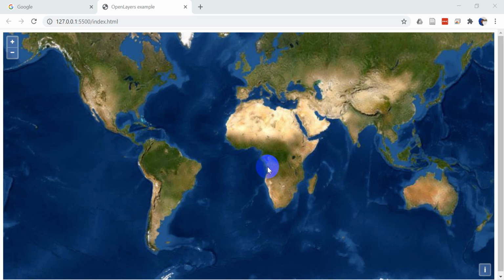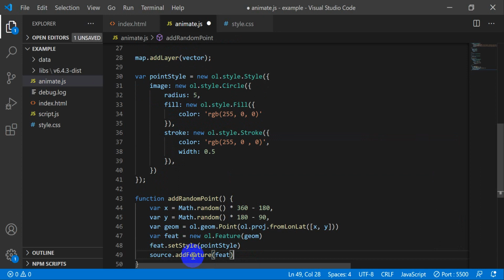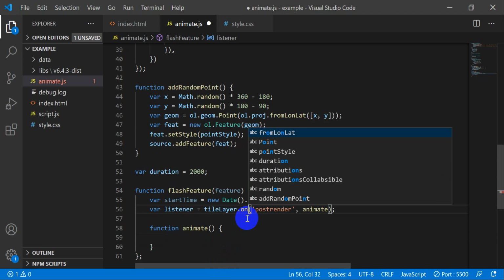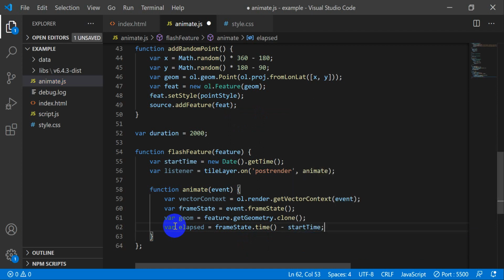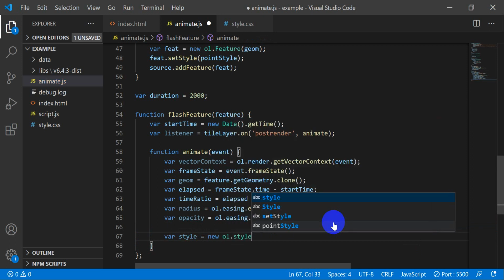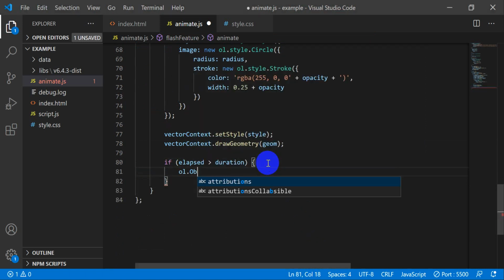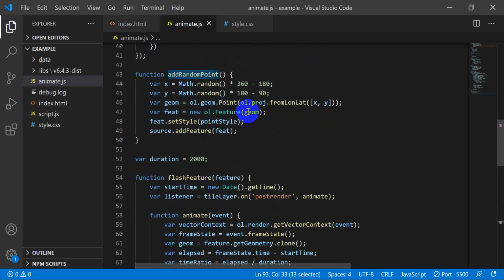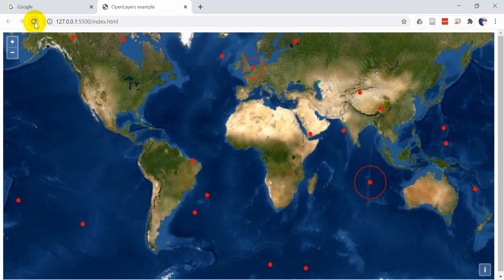Make an Animated Web Map with OpenLayers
This tutorial will demonstrate a simple web map animation with OpenLayers. We'll create random points and animate a disappearing ring around each point. This is adapted from the OpenLayer example